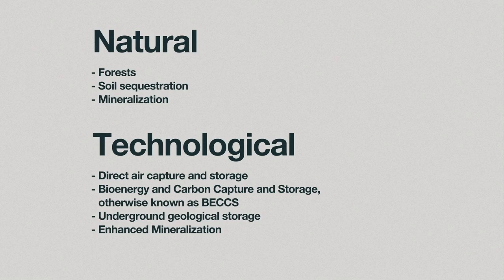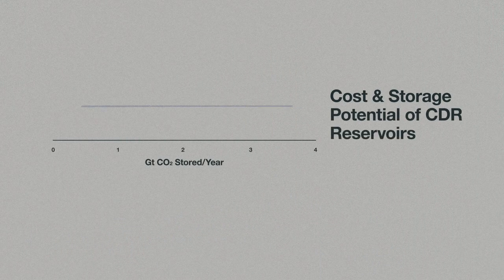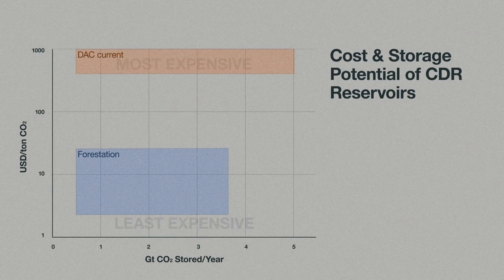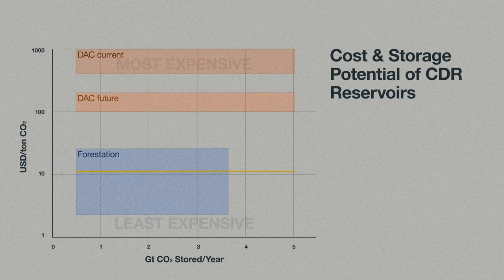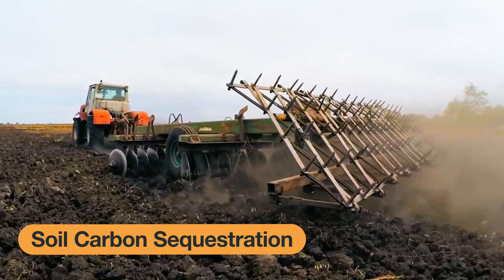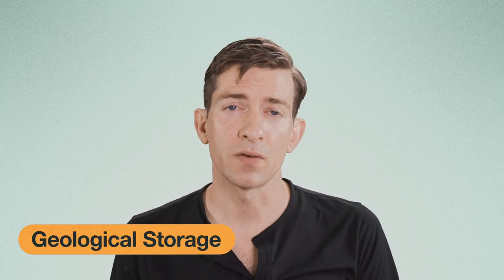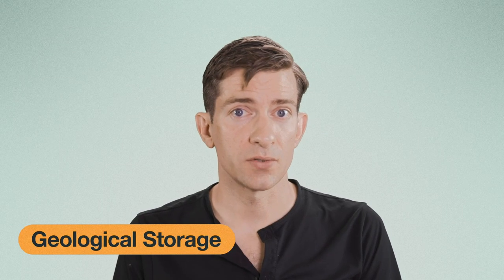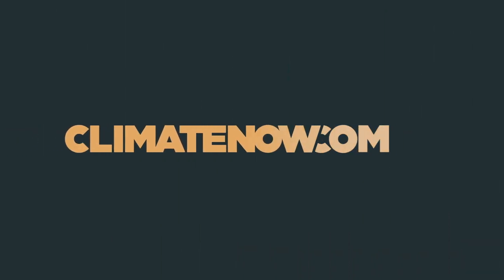Carbon Dioxide Removal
In order to reach global net-zero emissions by 2050, we must remove CO2 from the atmosphere as well as prevent further emissions. Carbon Dioxide Removal (CDR) can be accomplished naturally -- through forests, soil sequestration, or mineralization -- and technologically. In fact, we will need both natural and technological CDR methods to get to net-zero. So what methods exist that remove carbon from the atmosphere? What are their respective costs, how do they compare, and which are already on the market?  [5/2022] [Show ID: 38045]